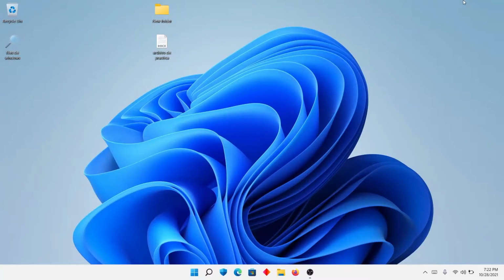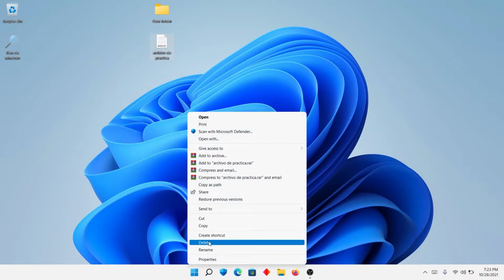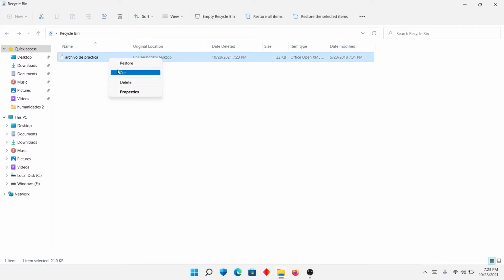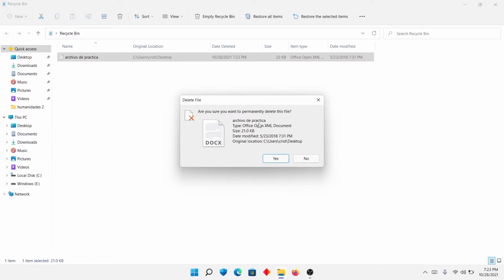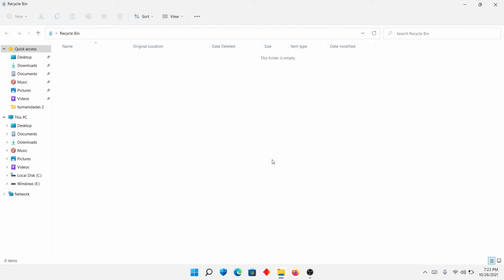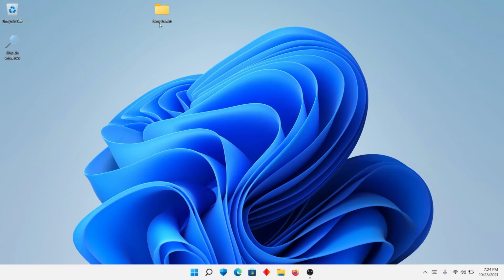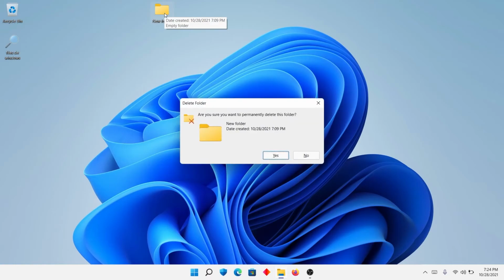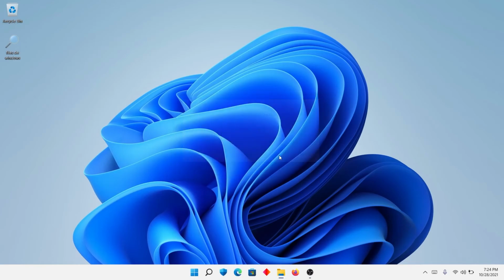How to remove an file or folder from your windows device